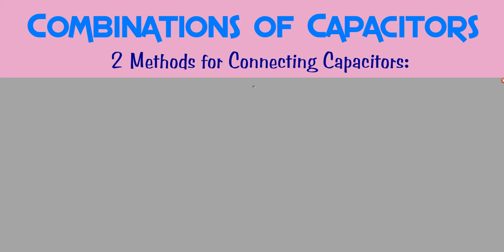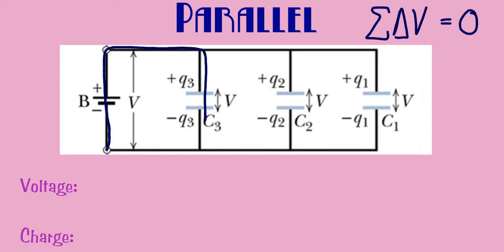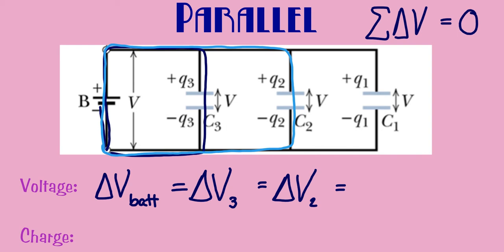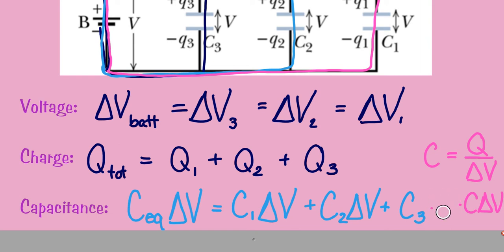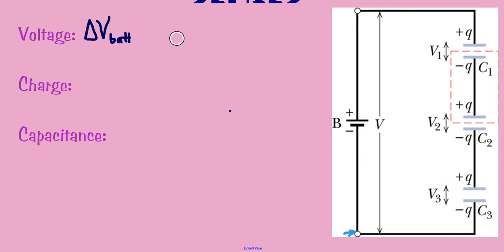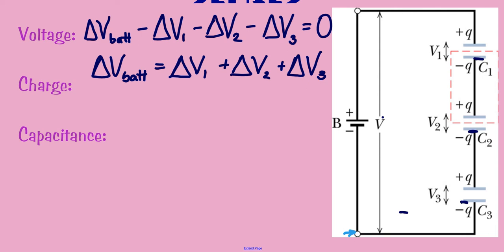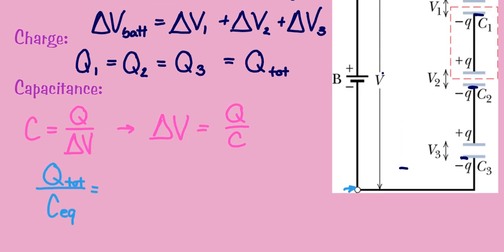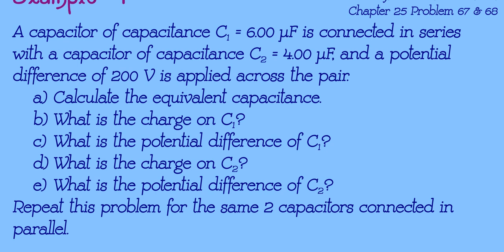Combinations of Capacitors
A brief introduction to capacitors connected in series and parallel